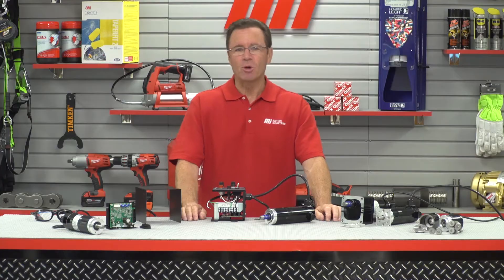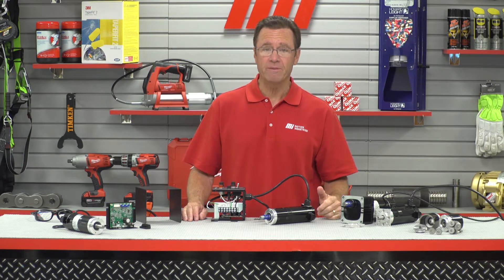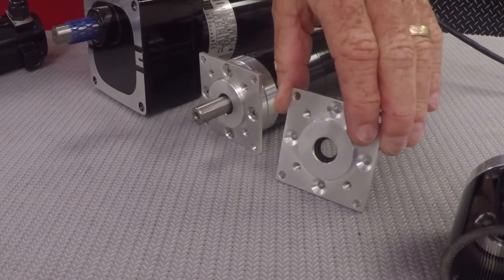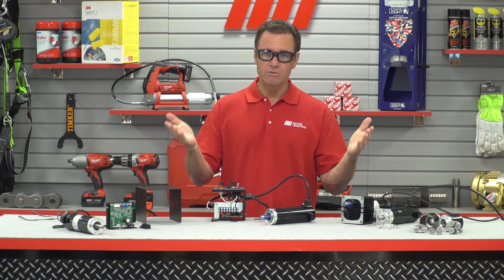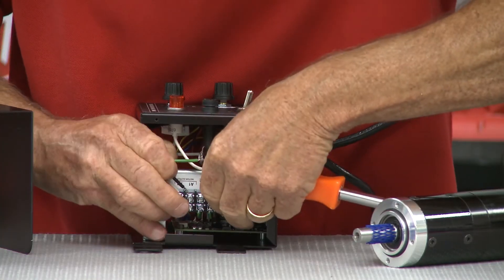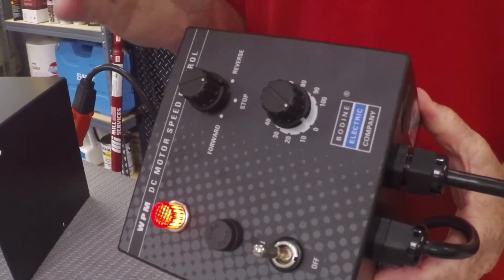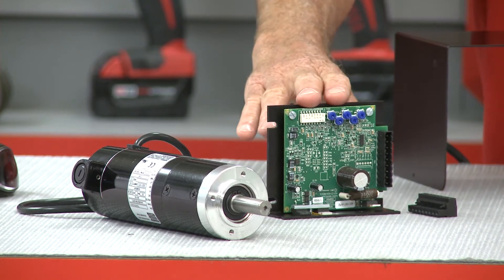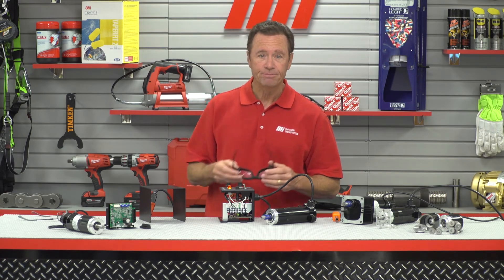Tom's Toolbox - Bodine - 24A-60P Planetary Gearmotors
Tom shows how easy it is to connect 24A-60P gearmotors to a DC motor speed control. For more instructional videos on various products, please visit MiHow2.com.